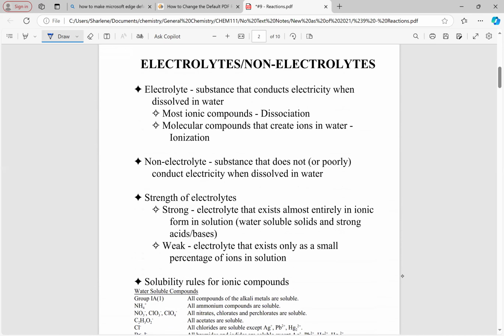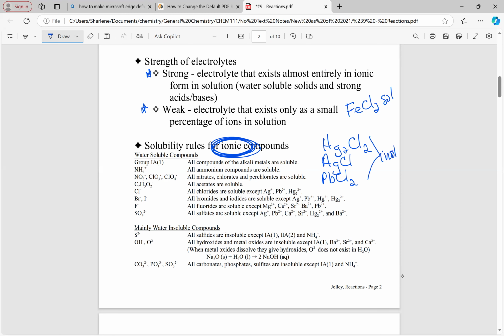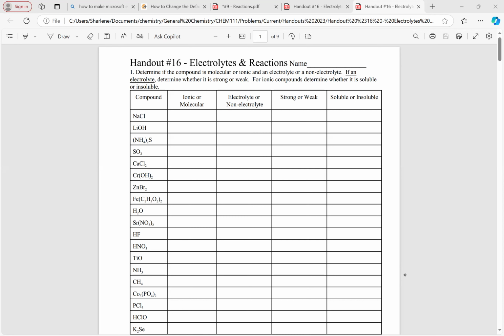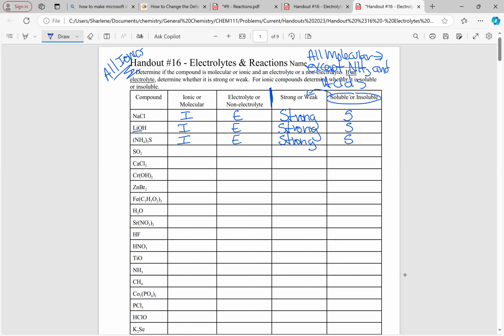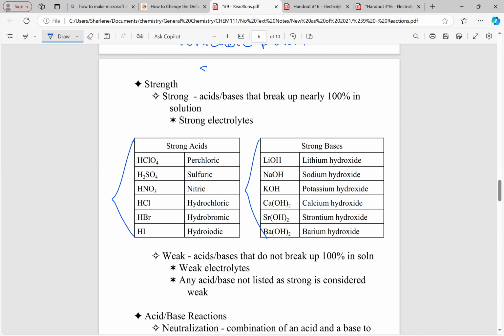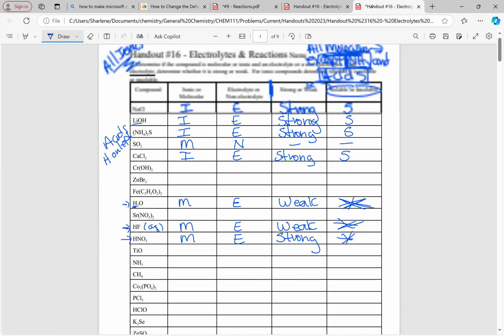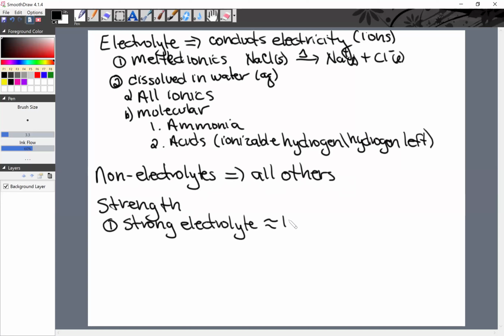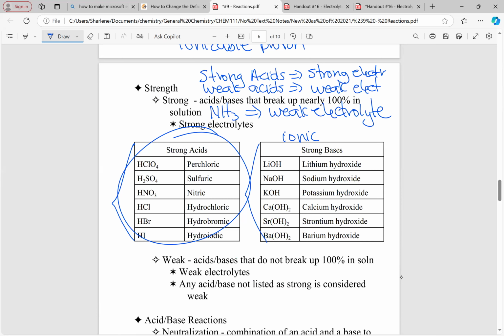Reactions - 1 - Electrolytes